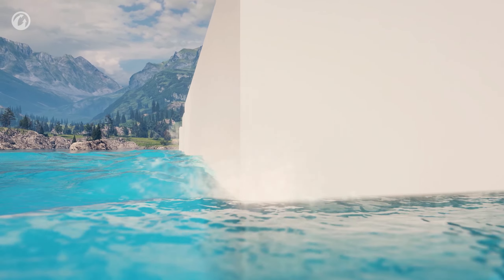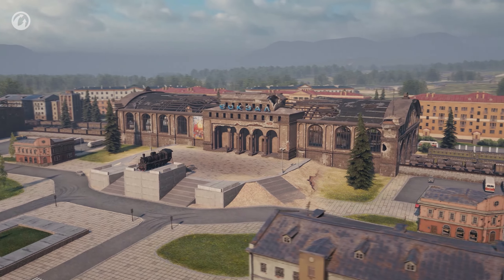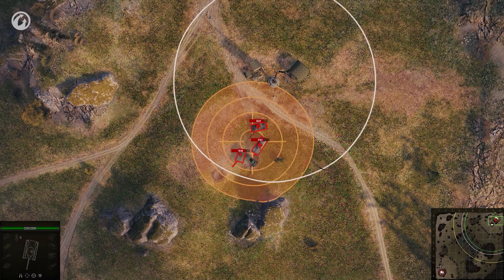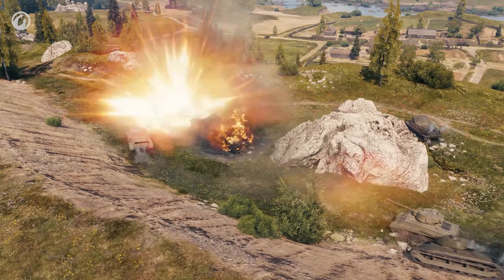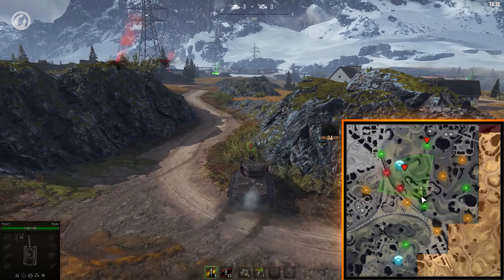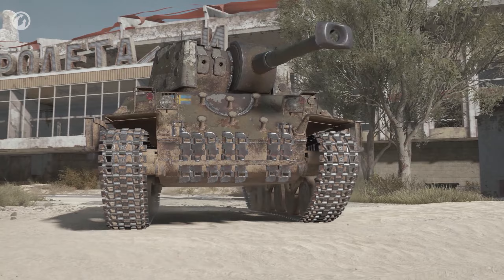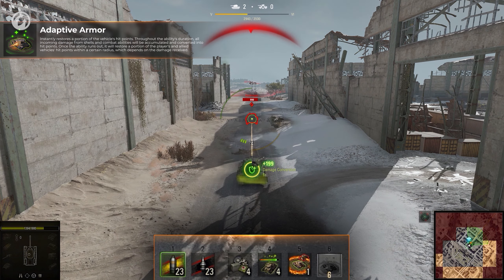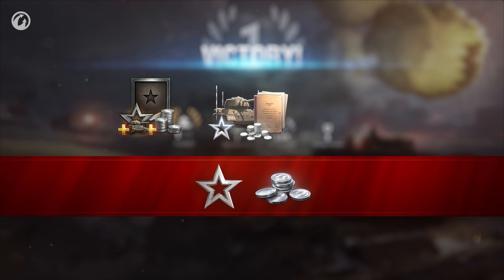1.17 업데이트 미리 보기: 배틀 로얄, 요새, 정찰 임무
1.17 업데이트를 통해 월드 오브 탱크에 중요한 변경 사항이 적용될 예정입니다.
— 형식이 변경되고 새로운 지도가 추가 된 정찰 임무
— 전시 물자에 대규모 변경 사항이 적용된 요새
— 새로운 지도와 신규 전차 3대가 추가되었으며 수익 구조가 재작업된 배틀 로얄

00:00 | 도입
00:28 | 정찰 임무
01:05 | 요새
02:55 | 배틀 로얄: 지도
03:49 | 배틀 로얄: 전차
06:15 | 배틀 로얄: 보상 및 소대

업데이트 미리 보기를 직접 확인해 보십시오!

월드 오브 탱크는 전세계 1억명이 즐기는 거대한 탱크 액션 게임입니다. 지금 바로 전세계 플레이어와 어깨를 맞대고 서사적인 전투에 참전하여 전장을 지배해 보십시오.